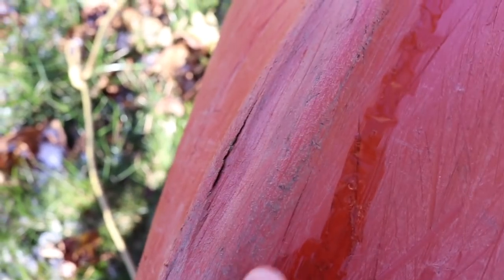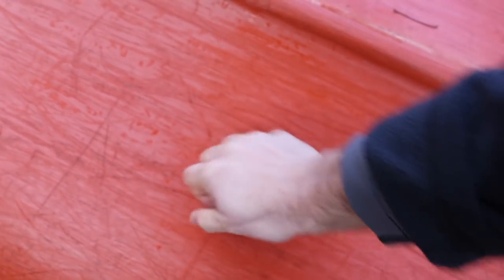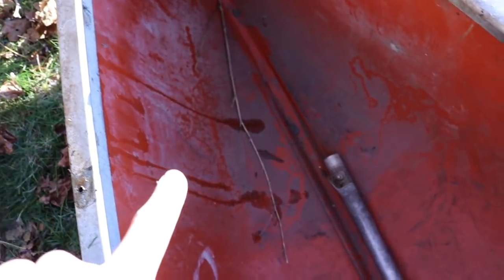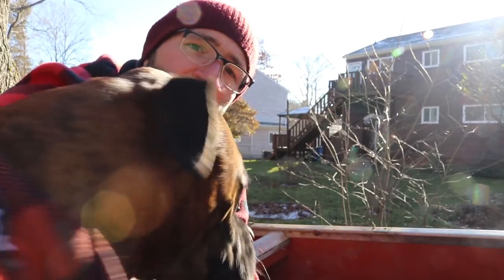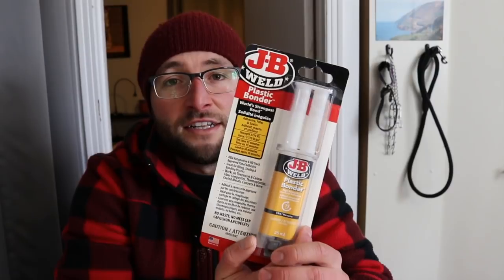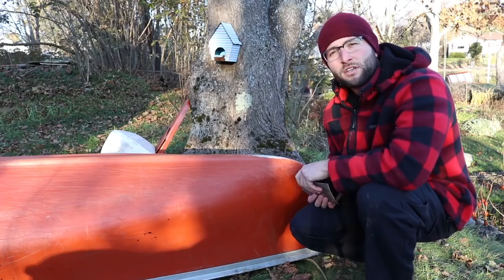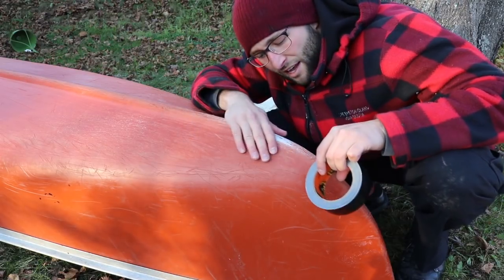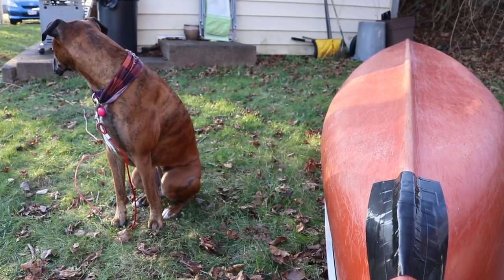Keel Repair - Coleman Canoe (HPDE)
This method was used for an HDPE bodied canoe but may work on other materials. UPDATE: After 2 years of medium use, the JB weld chipped off and the boat started leaking again.

Materials:
JB Weld Plastic Bonder
Coarse-Grained Sand Paper
Gorilla Tape